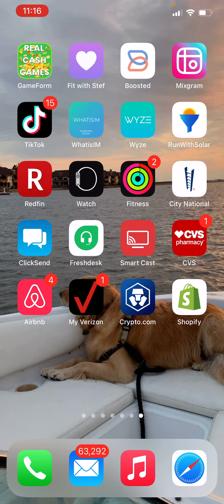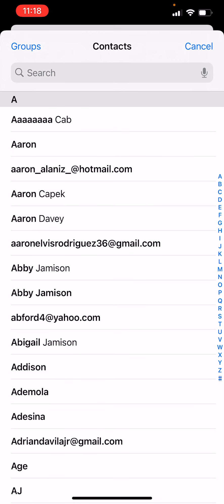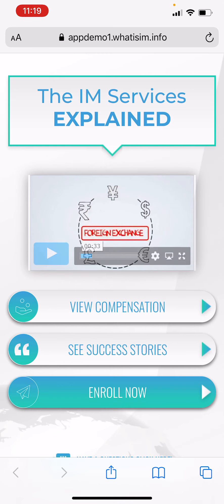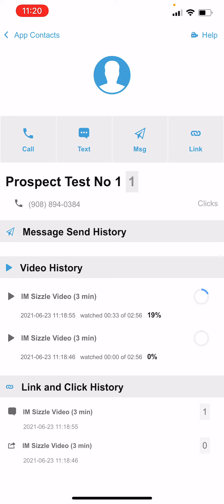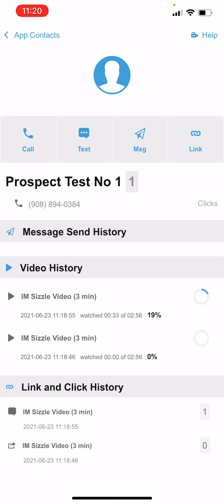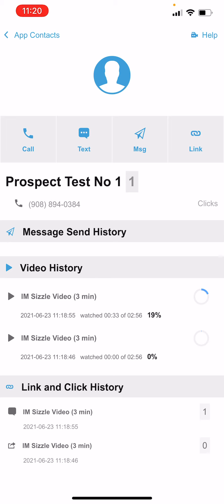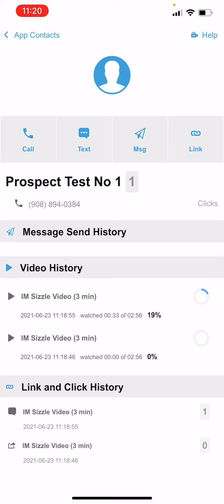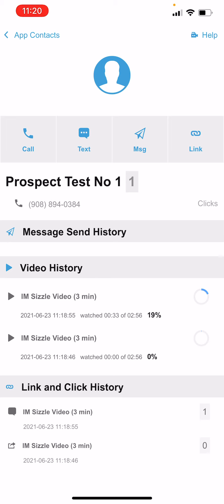Marketing System App Demo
- Marketing systems
- Team marketing systems
- MLM Marketing systems
- MLM Marketing app
- Sales Team App
- Sales Organization marketing system
- Replicated marketing system